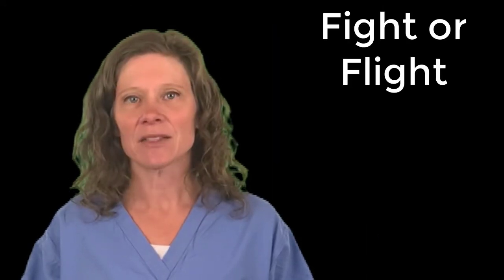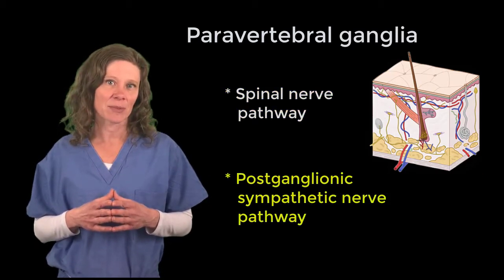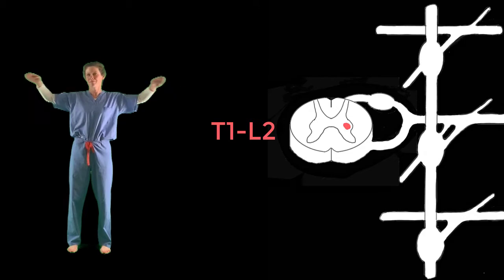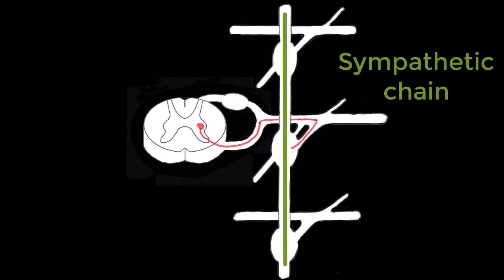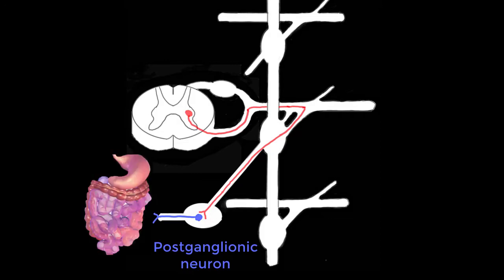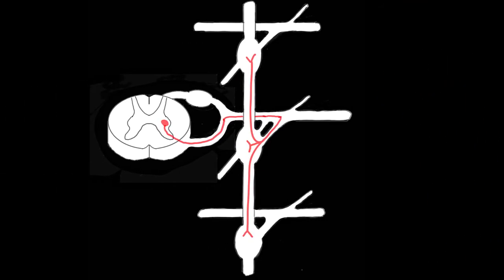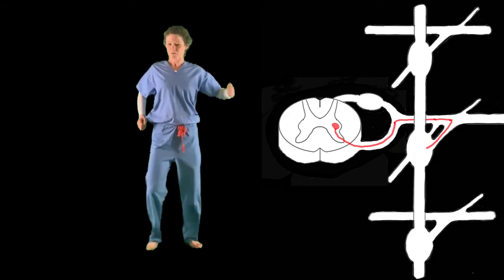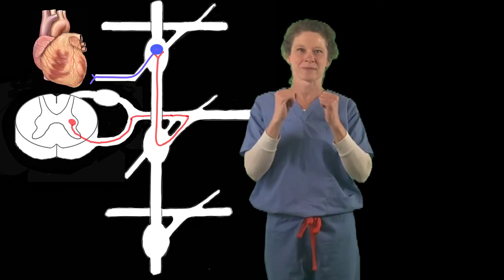Sympathetic pathways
Join me for an aerobic review of the 4 pathways of the sympathetic nervous system: Splanchnic nerve, renal medulla, spinal nerve, and the post-ganglionic sympathetic nerve pathways